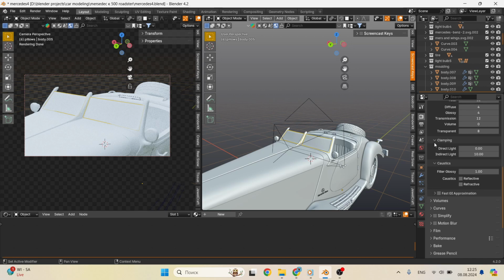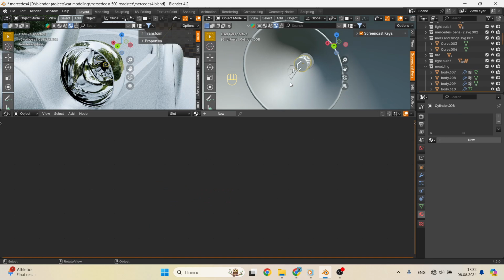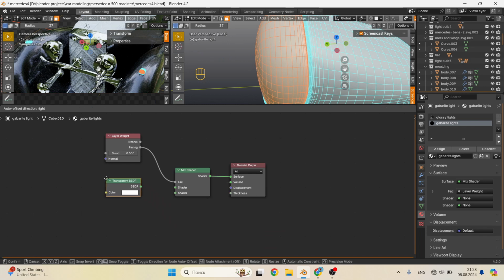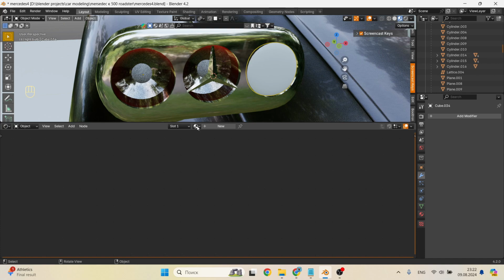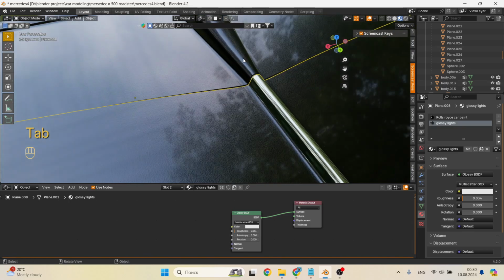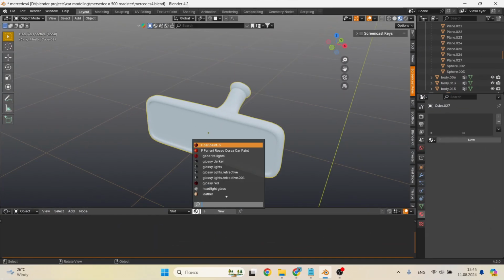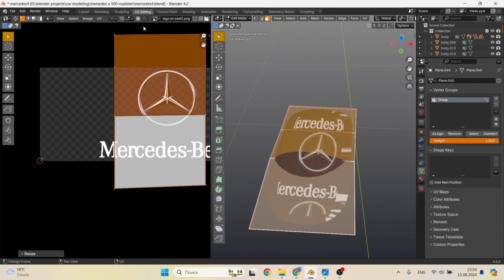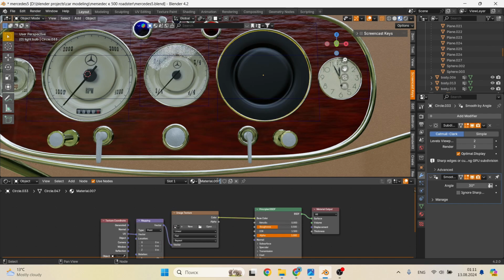How to make car materials for Mercedes Roadster 500K 1936 in Blender Tutorial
Welcome to the world of Blenderizm!! In this tutorial you can see how i made materials to Mercedes Roadster 500k.This tutorial walks you through step-by-step, from setting up PBR textures to achieving a polished, vintage finish. Perfect for 3D artists and Blender enthusiasts looking to enhance their  skills in creation materials and textures.
Story how to make materials for Mercedes Roadster 500K 1936 in Blender Tutorial
reference
   • 1935 Mercedes Benz 500K Special Roadster
google drive images

0:00:00 intro
0:00:10 render settings
0:01:30 windshield
0:02:45 headlight glass
0:05:31 bulb
0:06:29 carpaint
0:08:22 logo on headlights
0:09:52 gabarite lights
0:11:11 hood and grids
0:11:32 wheels
0:13:26 mouldings
0:15:07 back lights
0:17:51 wheel again
0:20:15 more chrome
0:21:24 sofa
0:24:40 pedals
0:26:21 rear view mirror
0:26:47 steering wheel
0:30:19 mats
0:33:39 mahogany
0:36:23 measuring instruments
0:37:28 outro